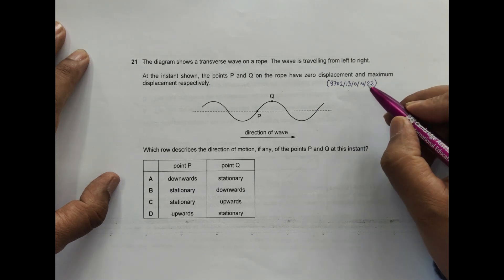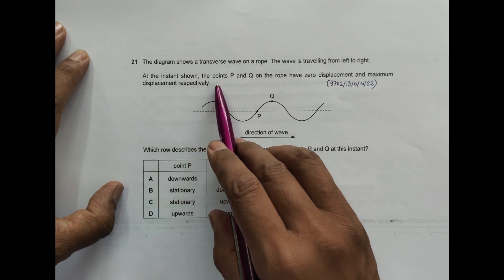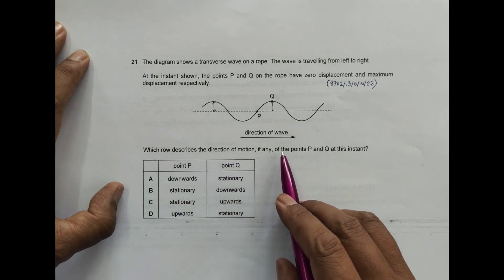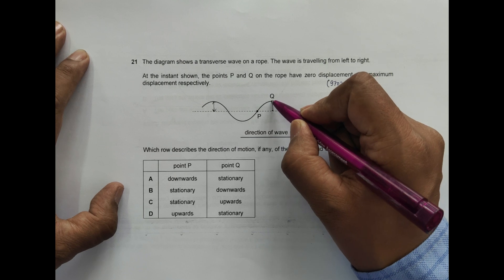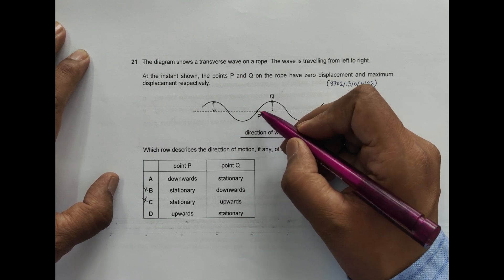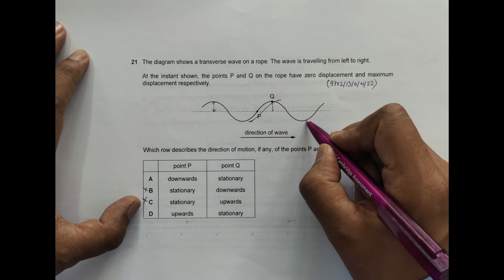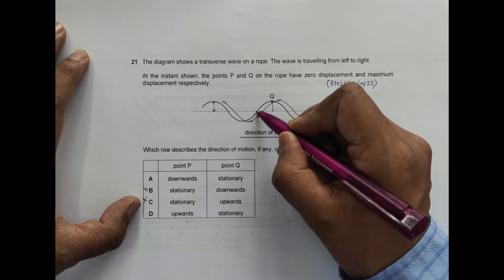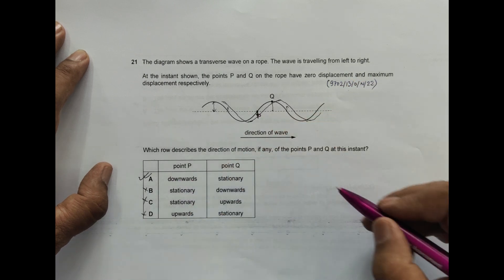2022 CAIE AS & A level October November Physics Paper 13 Q N 21 (9702/13/O/N/22) by Sajit C Shakya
Chapter - WAVES

The diagram shows a transverse wave on a rope. The wave is travelling from left to right.

At the instant shown, the points P and Q on the rope have zero displacement and maximum
displacement respectively.

Which row describes the direction of motion, if any, of the points P and Q at this instant?